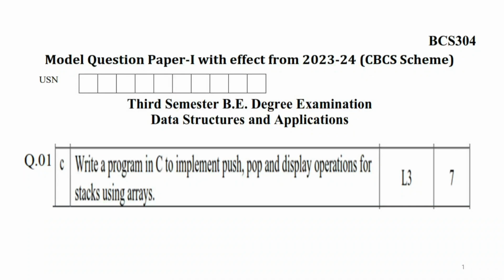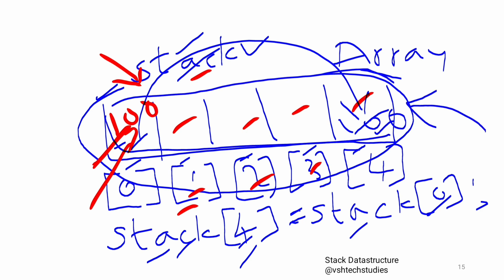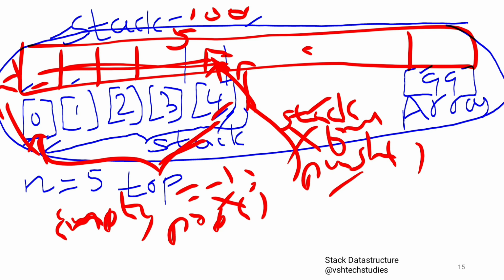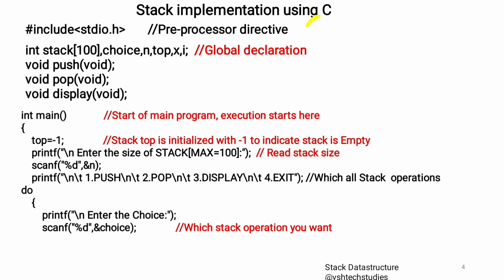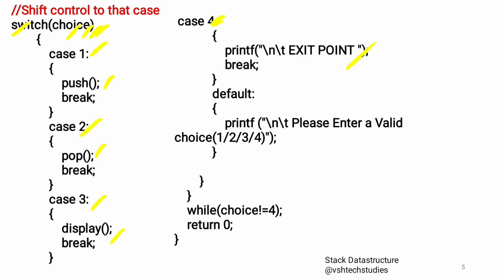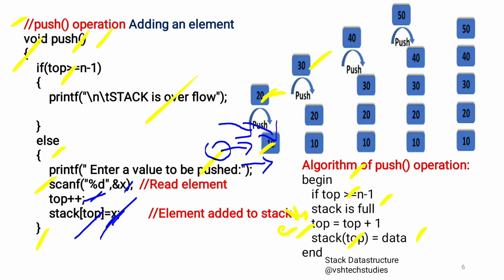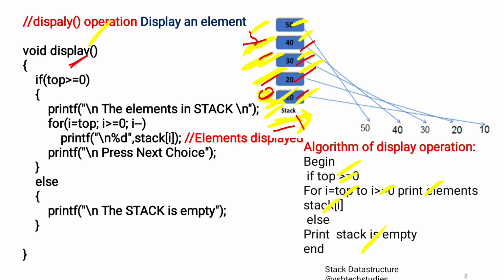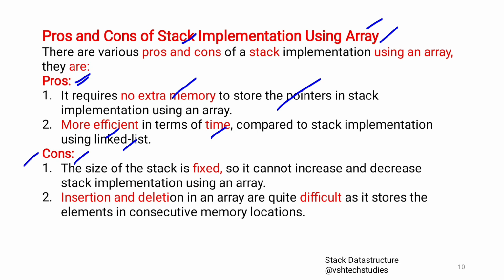Q1c, Stacks, 2023-24, Model Question Paper | Data Structure || BCS304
what is stack, how stack is implemented using array data structure, C implementation for push(),
pop(),
display() functions is explained.